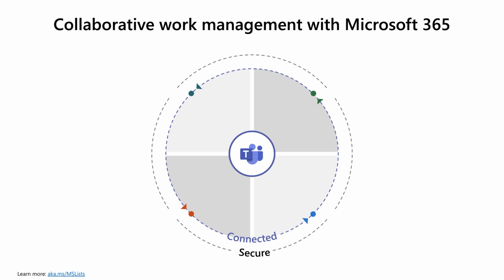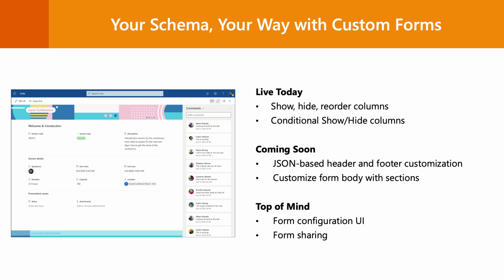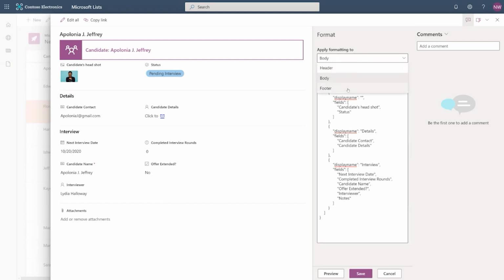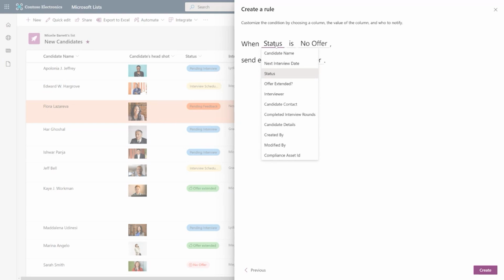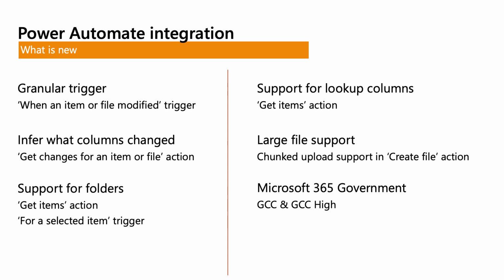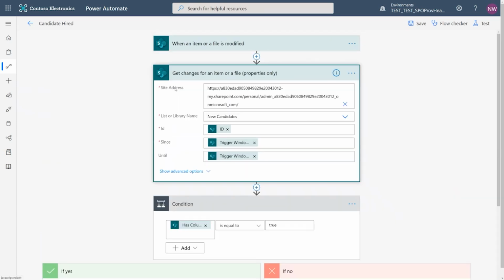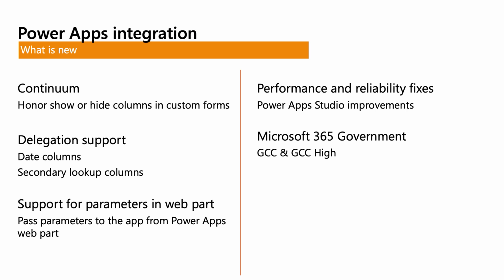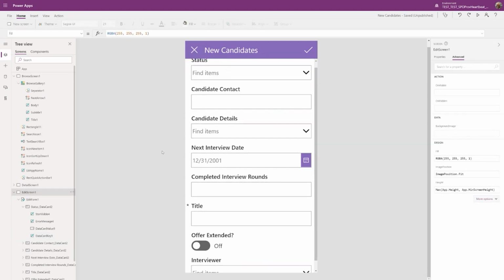Customize productivity apps with Microsoft lists and libraries, Power Apps, and Power Automate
No-code and low-code apps have been essential in SharePoint for a long time. Additional tools from the Power Platform - Power Apps and Power Automate - provide additional power and capability to build productivity apps using SharePoint lists as the data source. In this demo-heavy session, see how Microsoft Lists can connect with external data sources and help keep business on track. Power Automate integrations bring the tools you’ll need to enable high-value workflow solutions, including data retrieval, automation and insights.